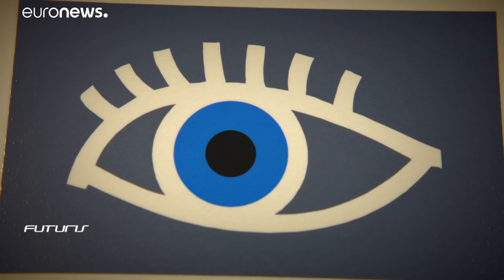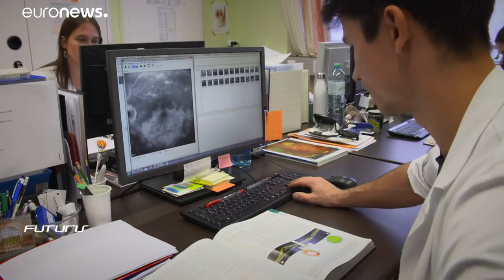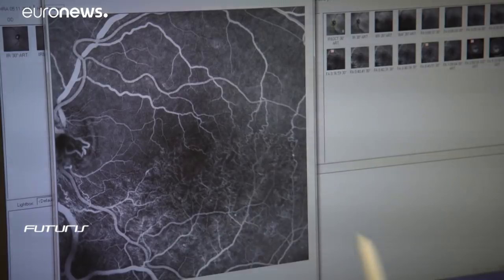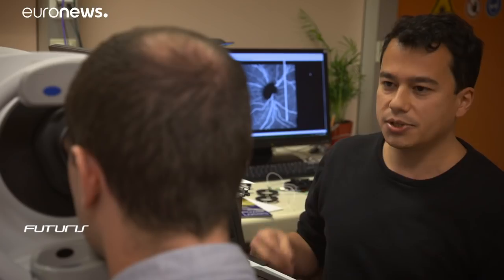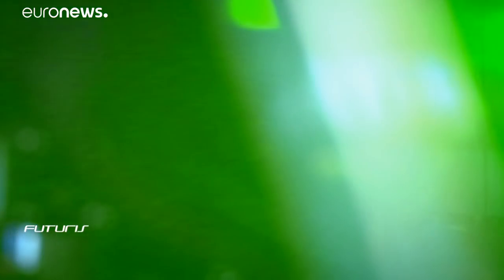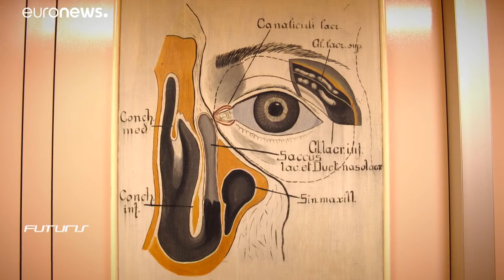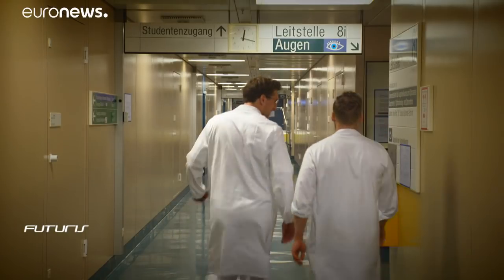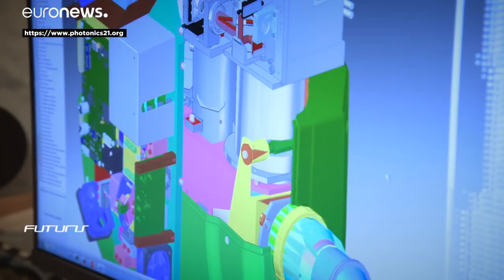How to improve the early diagnostics of ophthalmic diseases?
How can the latest optical technology improve the early diagnostics of eye and also some neurodegenerative diseases?…